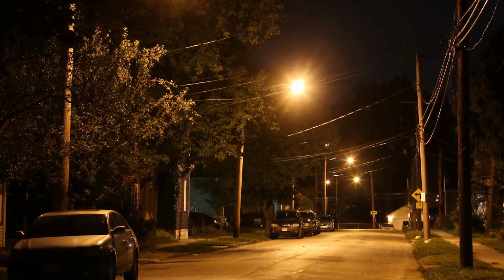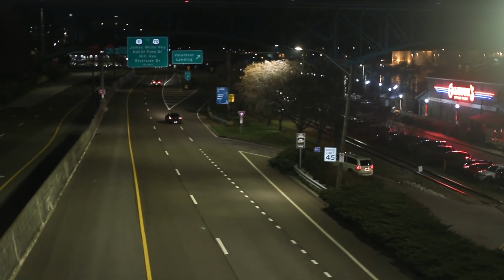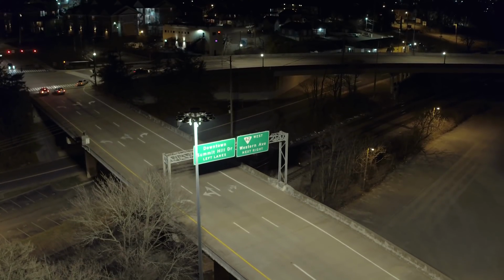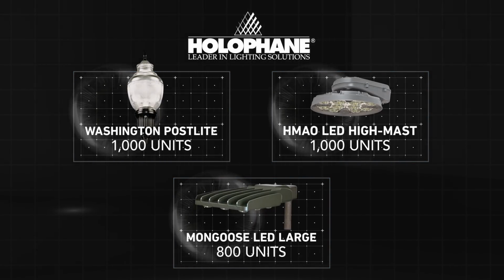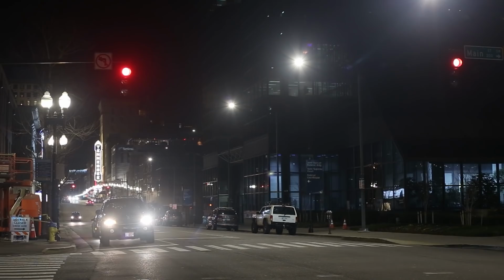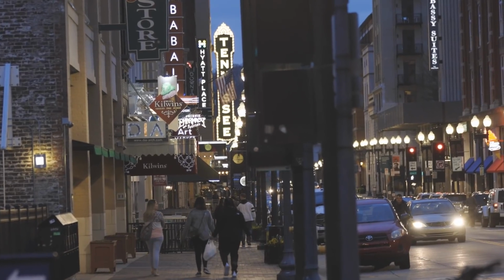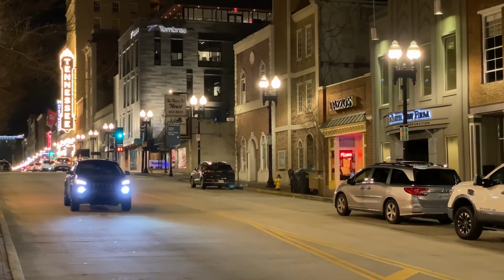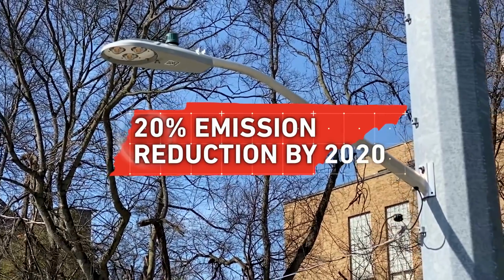Knoxville Relights the Streets - Case Study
Case study on LED relight project for City of Knoxville, TN using Holophane and AEL products.